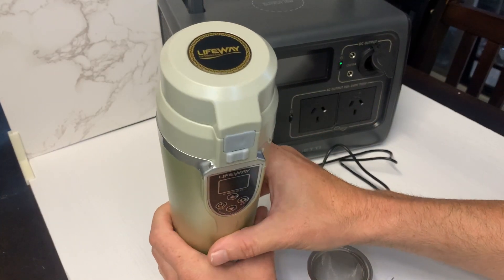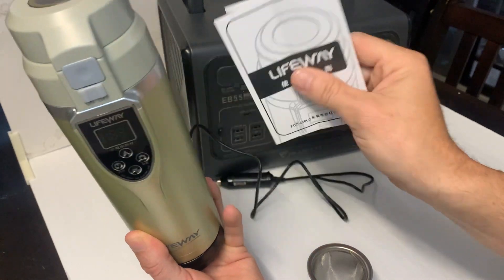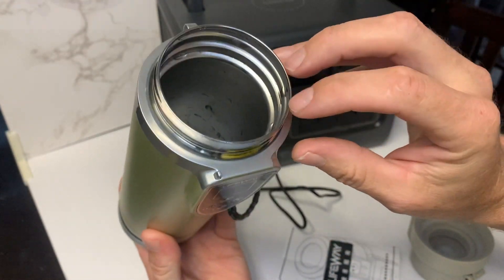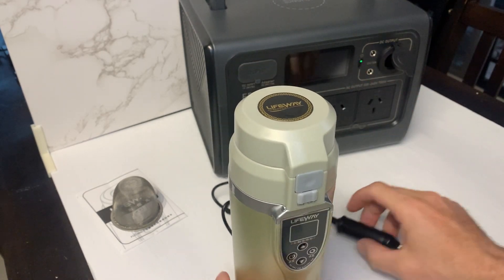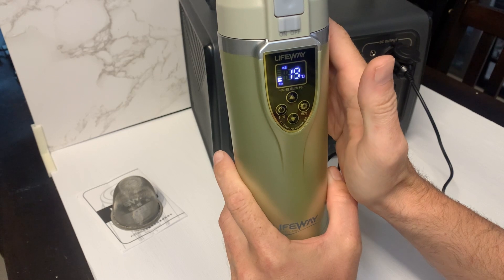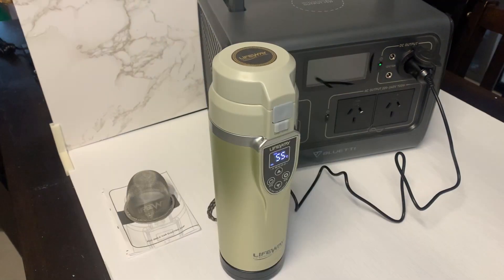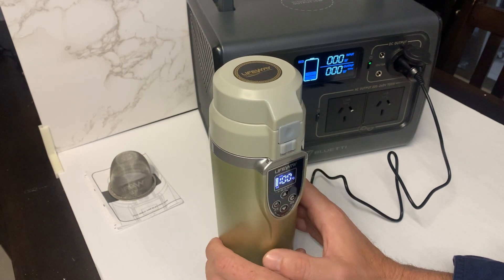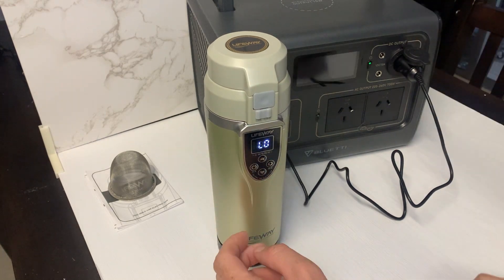Portable Kettle. Life Way. 12volt portable kettle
Taking a look at my Life Way portable kettle.
12/24 volts with lcd screen
High and low power.
with manual  temperature setting
The Best 12volt kettle

High - 90watts
Low - 60watts